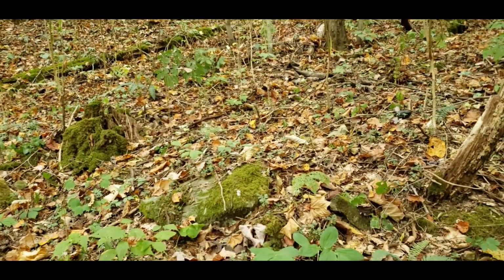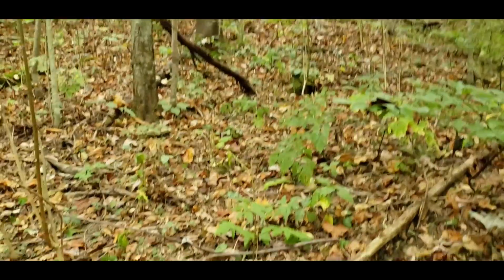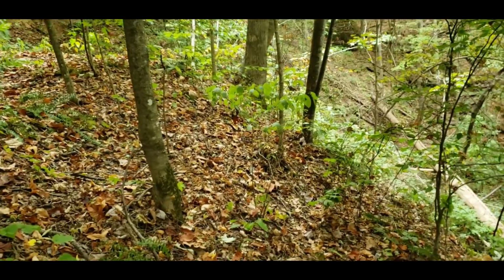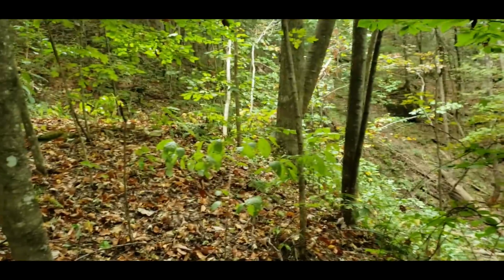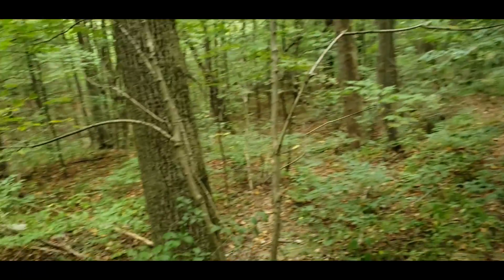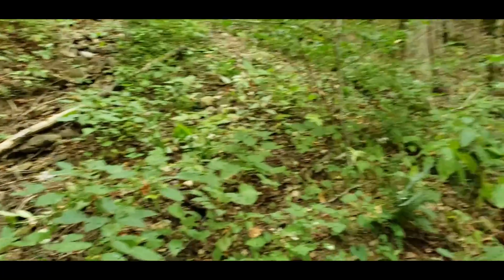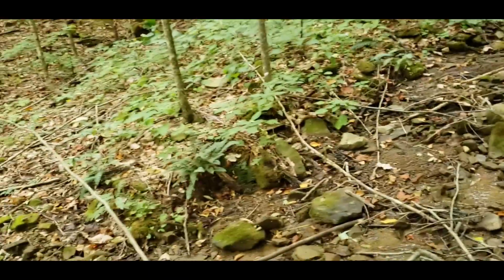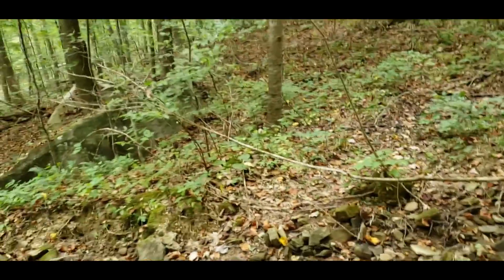Mountain Time | More Exploring the Kentucky Woods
I thought I would just share another day of exploring the woods of Kentucky with everyone. In this video, I'm hunting ginseng and looking for bigfoot evidence.
I do manage to find a few things that are interesting and I talk some about bigfoot, the bigfoot community, films, and social media.

Please do not download and upload this video or any of our videos to your channel. Sharing and embedding the video is fine.
©Zombie Media/TCC Research/Thomas Marcum

RAZE Energy Drinks.